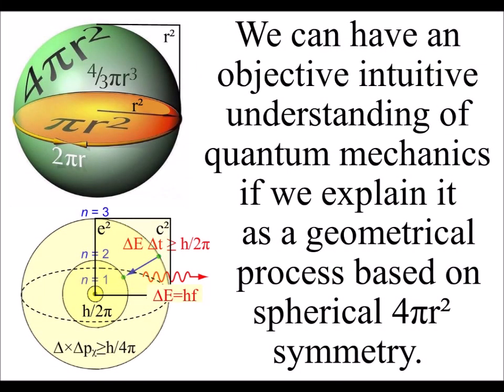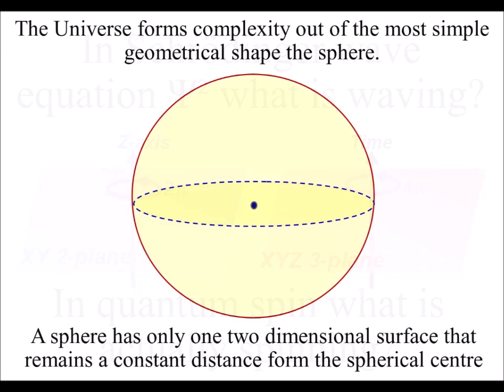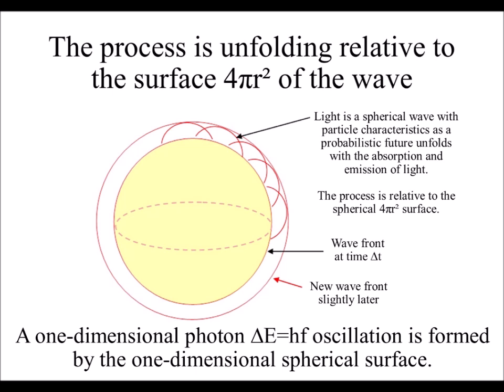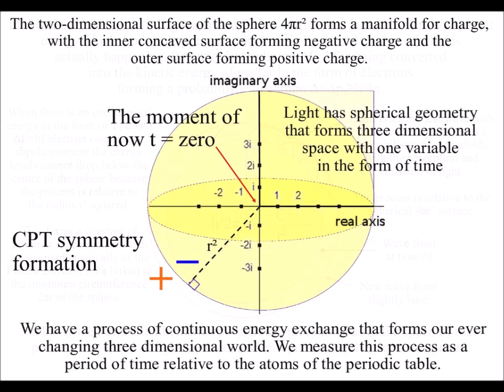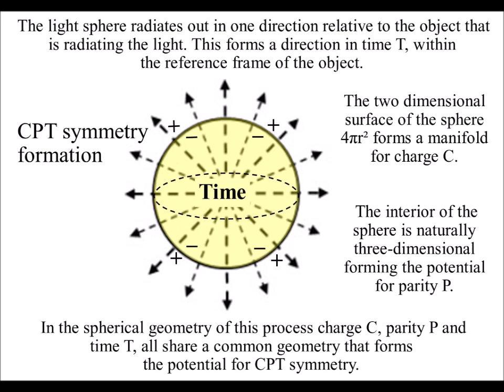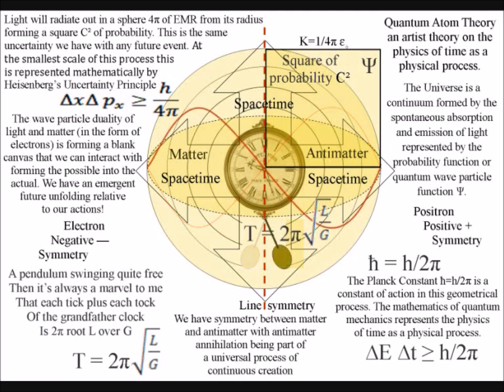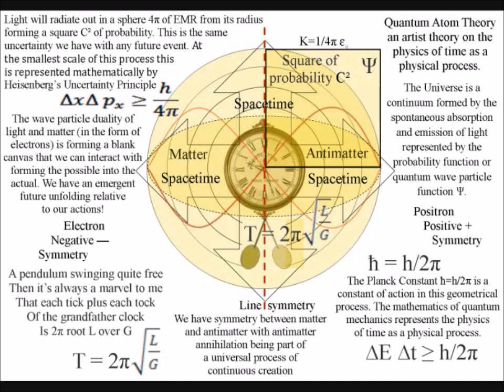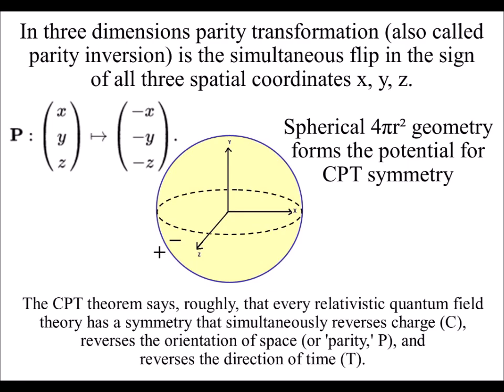The Parameters 2π & 4π in Quantum Mechanics a Heuristics viewpoint of ∆×∆pᵪ≥h/4π, ∆E∆t≥h/2π, h/2π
In quantum mechanics, 2π and 4π represent the limit or boundary condition for a process of mathematical rotation or quantum spin.
But what is spinning in quantum mechanics, it seems to be probability and uncertainty. This is like asking the question, what is waving In Schrödinger wave equation Ψ²?
I believe we can have an objective intuitive understanding of quantum mechanics if we explain it as a geometrical process based on 4π and 2π. The 4π can represent spherical 4πr² geometry this can be based on Huygens’ Principle of 1670, that says: “Every point on a wave front has the potential for a new spherical wave”. We can think of the ‘point on the wave front’ as a photon ∆E=hf of energy with an uncertain probabilistic future unfolding with each photon electron interaction.

Because the process is unfolding relative to the spherical surface of the wave front, we have to square the radius r². This is seen in the mathematics of quantum mechanics as c² the speed of the process, the speed of light squared, and e² representing the electron squared.

Spheres always intersect as circles 2πr, and this is why we have 2π in the mathematics of quantum mechanics. The two-dimensional surface of the sphere forms a manifold or boundary condition for positive and negative charge. The inner concaved surface forms negative charge and the outer surface forms positive charge.

Light radiates out as a sphere and when the surface of the sphere comes in contact with the electron probability cloud of an atom it forms a photon electron coupling and our three dimensional world changes with the movement of positive and negative charge.

We measure this process as the passage of time with the interior of the sphere forming our three dimensional space. Therefore, we have Heisenberg’s Uncertainty Principle ∆×∆pᵪ≥h/4π between position and momentum with 4π in the equation representing the spherical geometry.

If we reformulate the uncertainty using energy and time instead of position and momentum, we have 2π in the equation ∆E∆t≥h/2π representing the surface of the sphere.

This geometrical interpretation of quantum mechanics is supported by the fact that the Planck constant h/2π is also link to 2π.

When there is an exchange of energy in the form of a photon ∆E=hf electron coupling or dipole moment the energy levels cannot drop below the centre of the sphere because the process is relative to the radius. This forms a minimum amount of energy forming a constant of action in space and time that we see mathematically as the Planck constant h/2π linked with 2π representing the circumference 2πr.